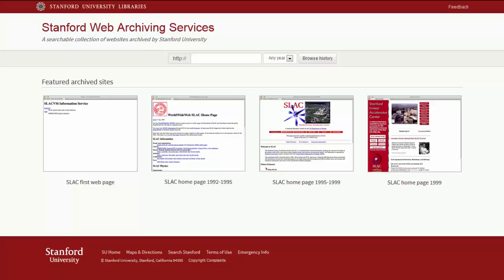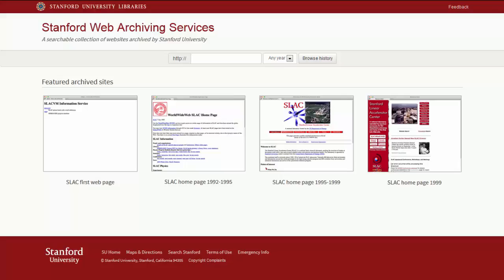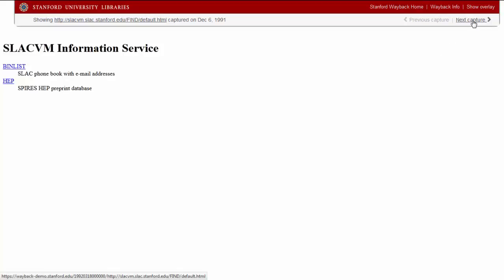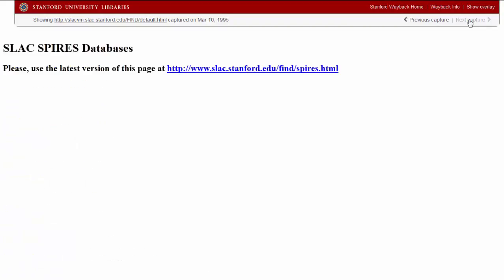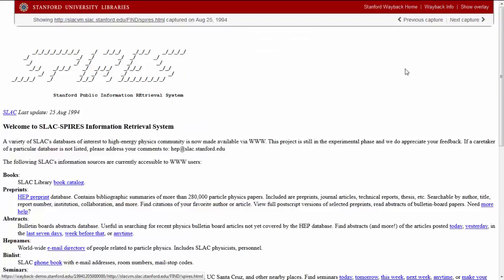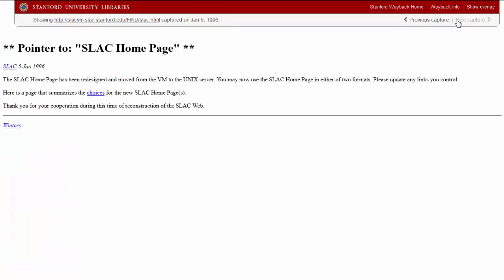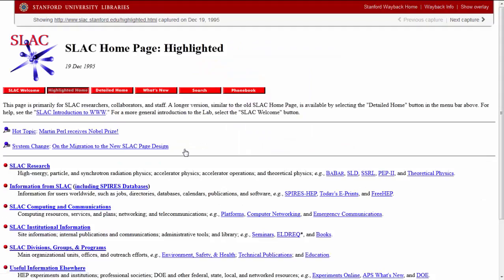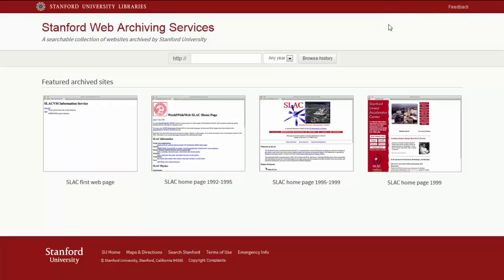SLAC Earliest Websites in Stanford Web Archive Portal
A brief tour of the SLAC earliest websites as re-presented in Stanford Wayback.